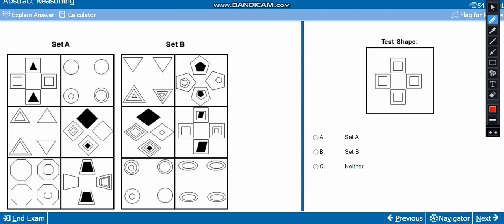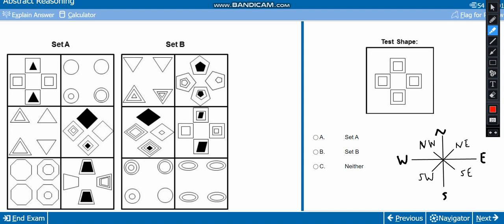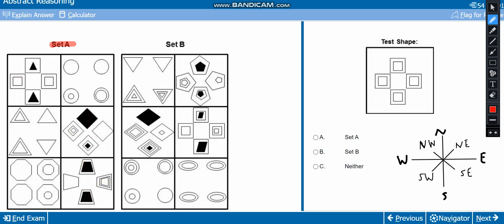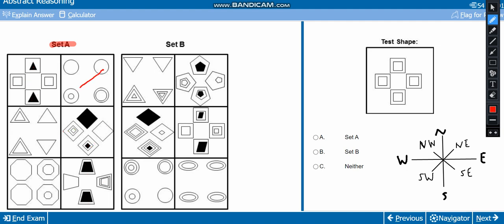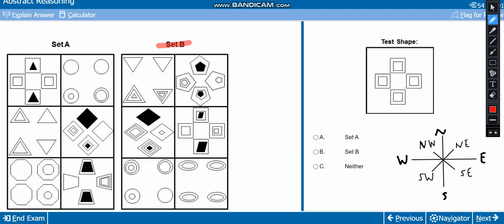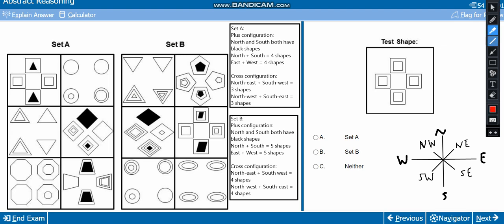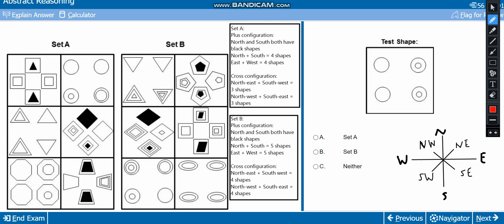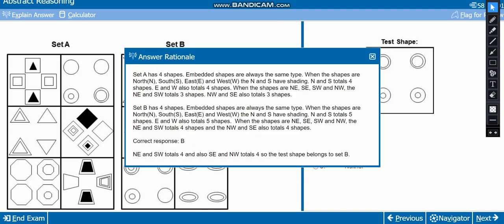Qn 14: UCAT Abstract Reasoning (*Hard* Compass/Direction)